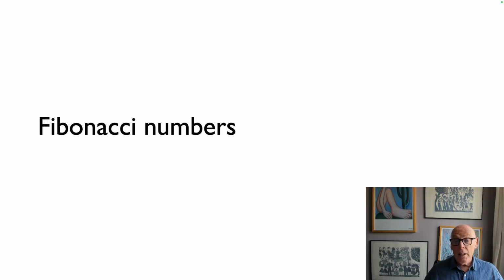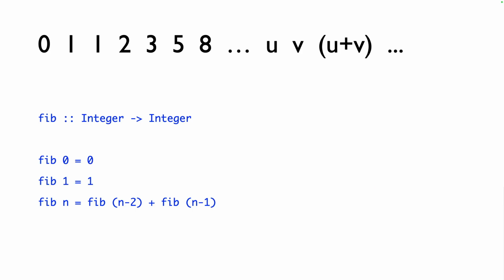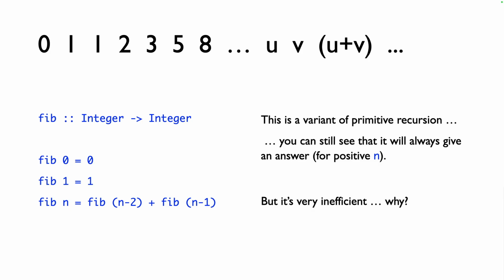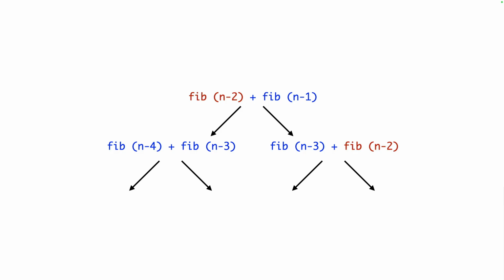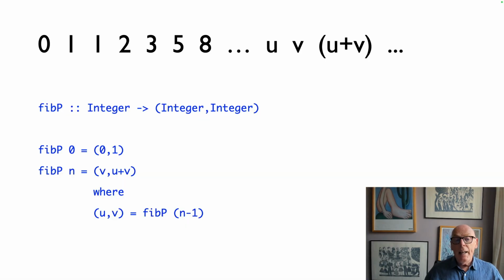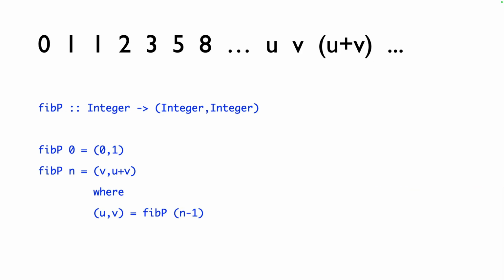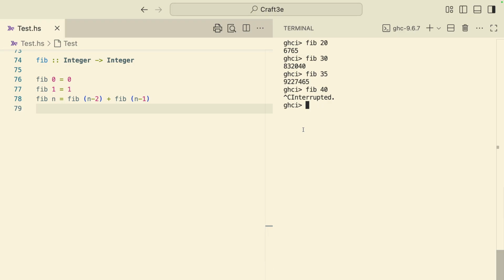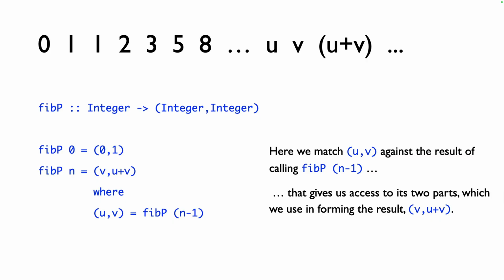Fibonacci numbers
Defining the Fibonacci numbers using primitive recursion, plus a much more efficient version defining pairs of these numbers recursively.